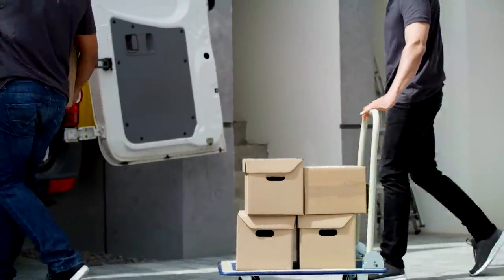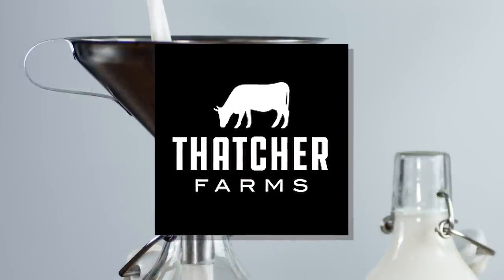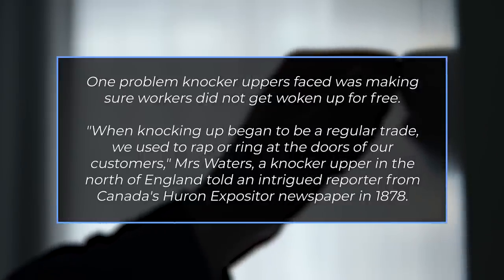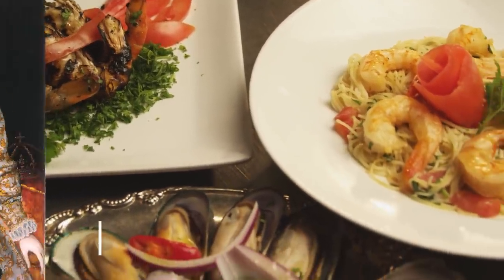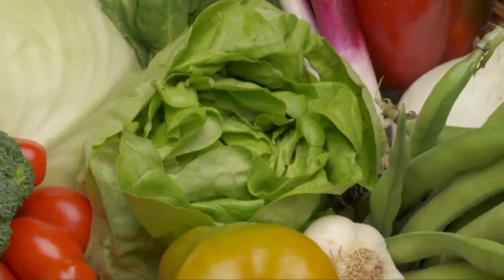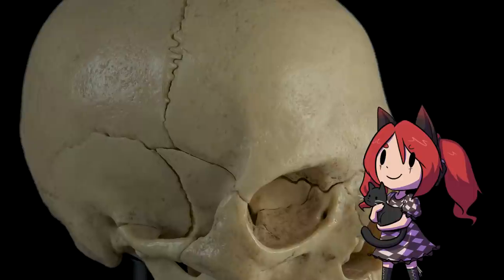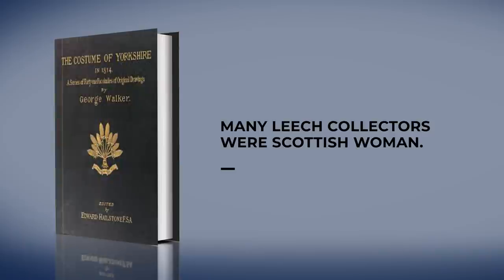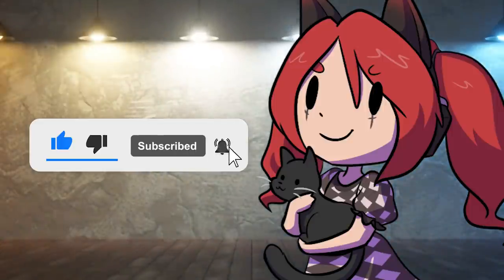5 WEIRD Jobs That No Longer Exist | Fun Fact Friday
Welcome to Fun Fact Friday, or F3, the weekly series all about interesting trivia from anything. As the weekly wildcard, anything and everything is on the table. If it’s interesting, weird, or just a fun rabbit hole to jump into, it’s going to be found here.

Credits:
Video Editor: ChaosCelty
Researcher/Writer: Ali Zagame
Audio Production: G. Thomas Craig